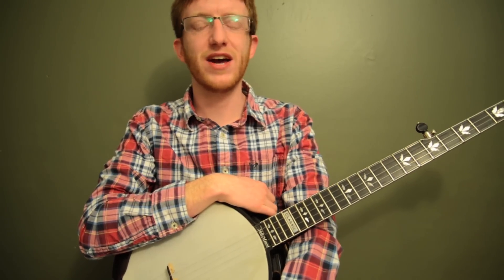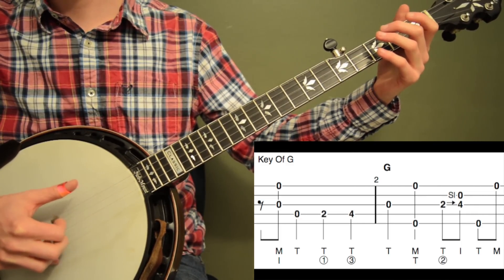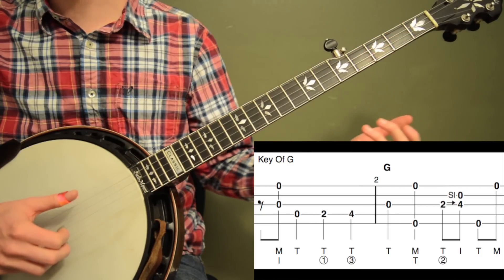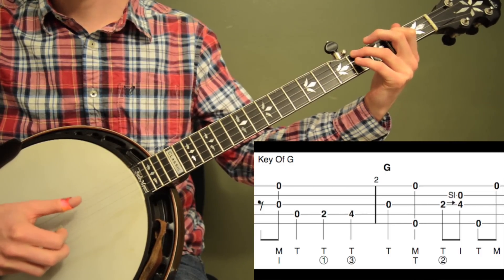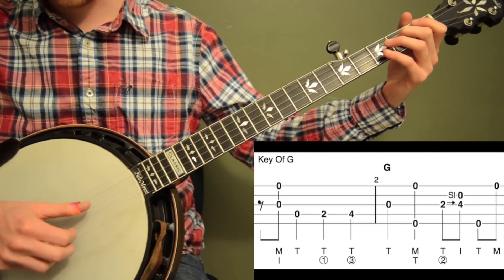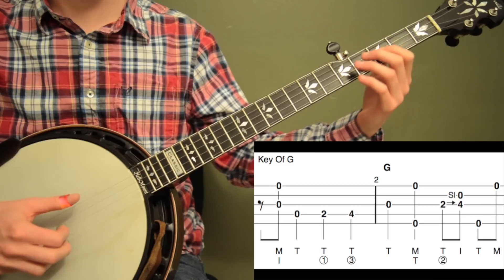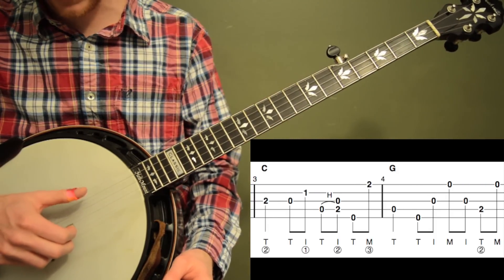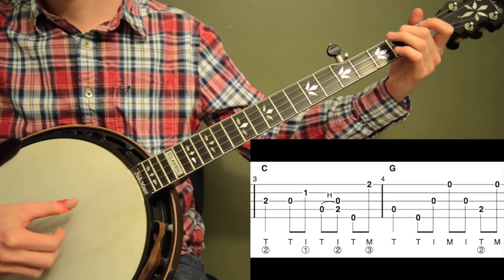Keep On The Sunny Side | Beginner Bluegrass Banjo Lesson With Tab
Here's the video lesson preview for the beginner arrangement to Keep On The Sunny Side.

The full length video is a 50 minute note for note breakdown of the tune and additional tips for backup. Also included is the tab and four practice tracks.